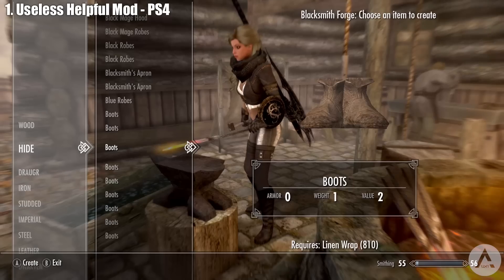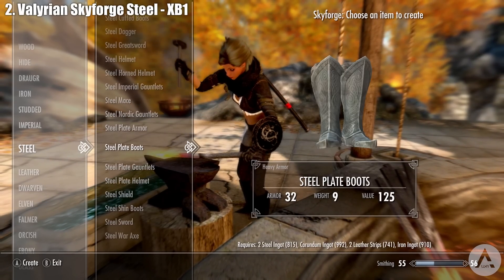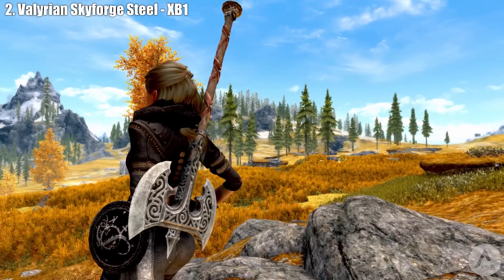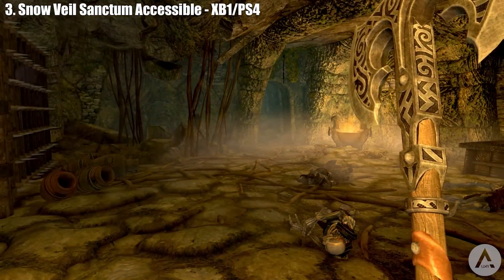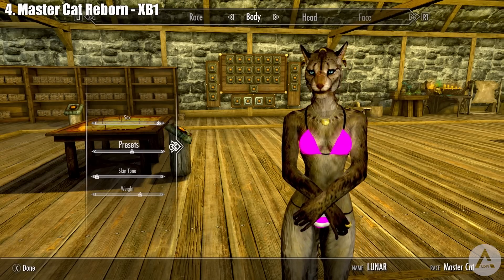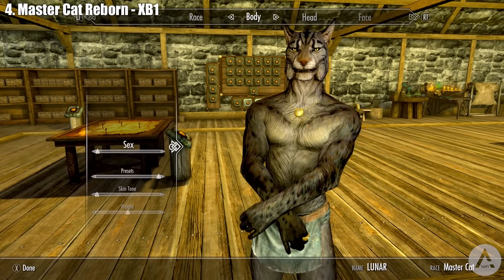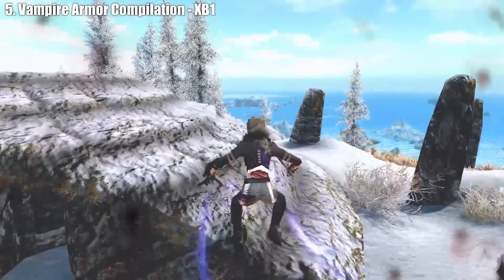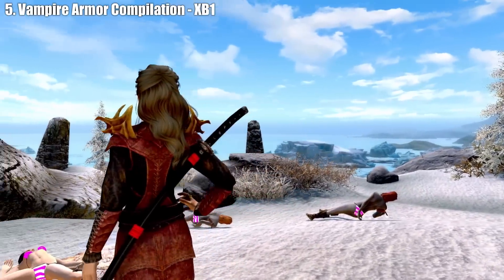5 BRAND NEW Console Mods 217 - Skyrim Special Edition (PS4/XB1/PC)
5 NEW awesome, amazing and cool console mods for skyrim special edition brought to you daily on Xbox One and PS4. Let me know what your favourite mod showcase was!

Snow Veil Sanctum Accessible *Atttributes*